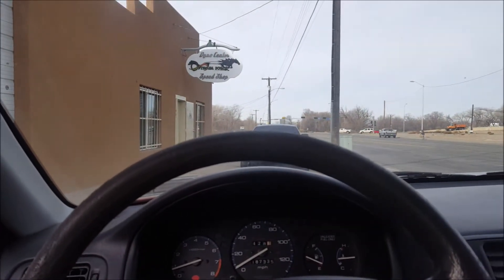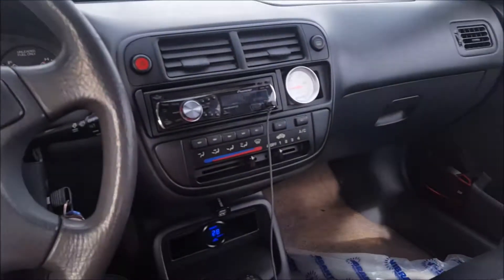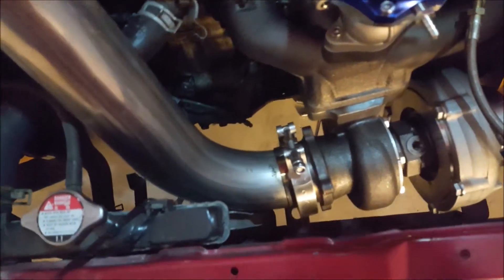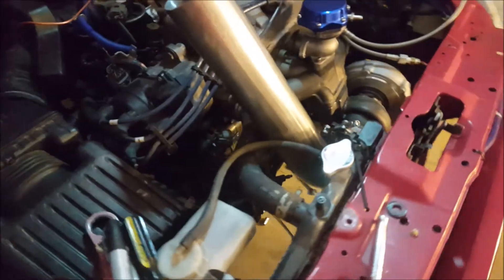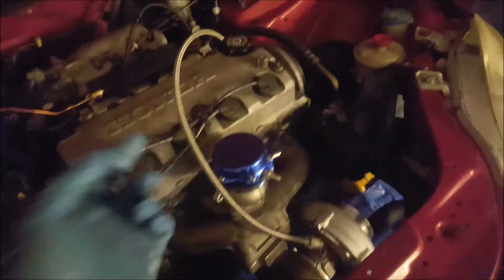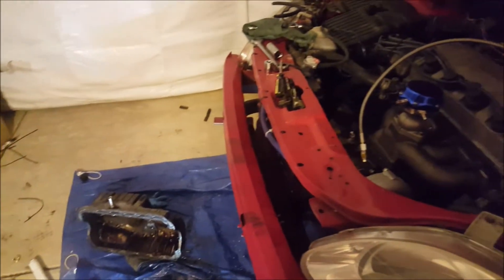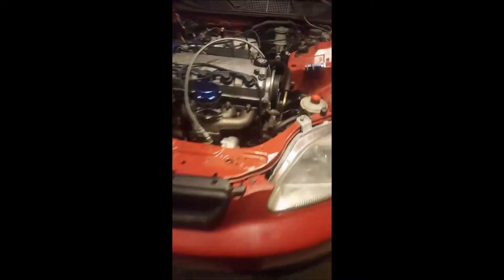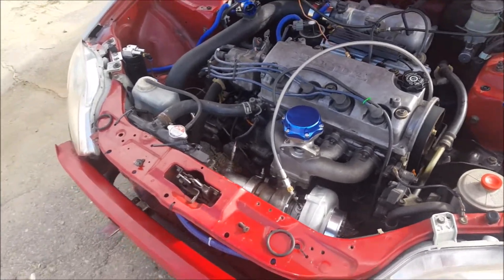The Final Build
So its been a long 3 months since i started gathering parts for this Honda Civic budget build. FINALLY ITS DONE!! well kinda. Theres soooo much more things that need to be done. Soo...
Thanks to all my subscribers for helping me with advice and those who actually helped put this together.